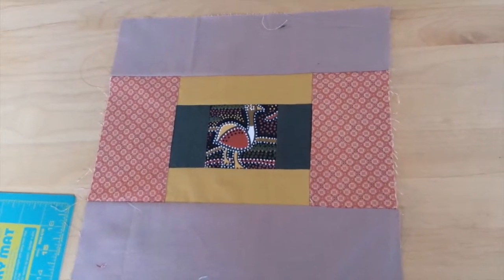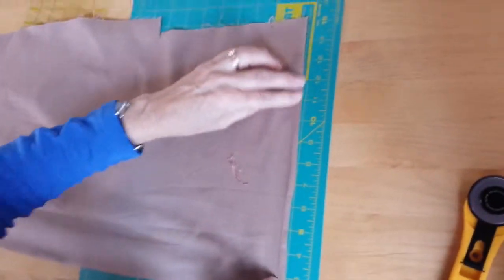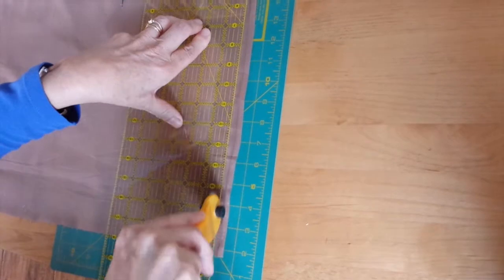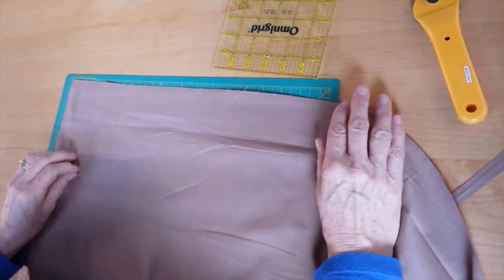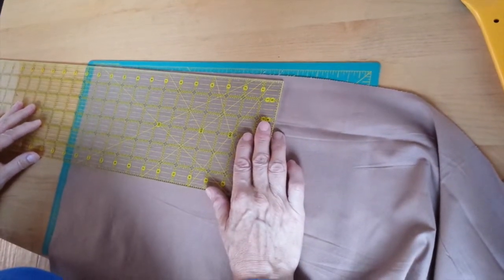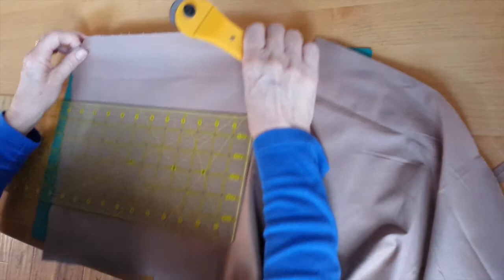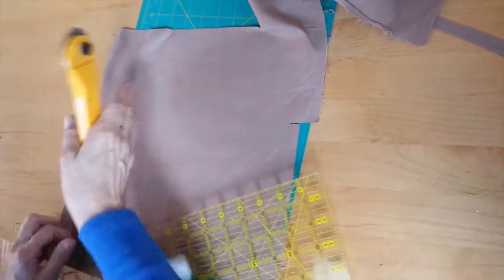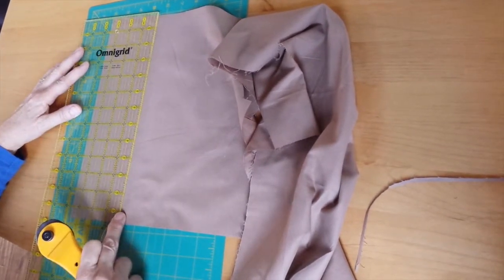How to cut fabric for quilting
This video shows you how to cut fabric for quilt-making with a quilter's ruler and rotary cutter.
It is also the first step in making the 'Animals' quilt - a FREE single-bed quilt downloadable pattern that you can find on my

Also on the website, you can find unique fabric designs, sewing and quilt patterns, free tutorials, online and in-person classes.